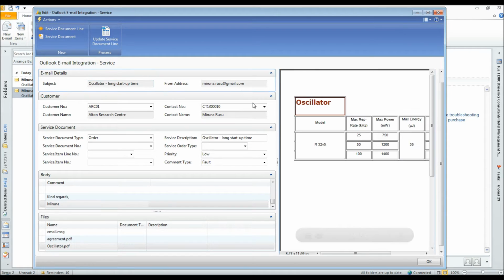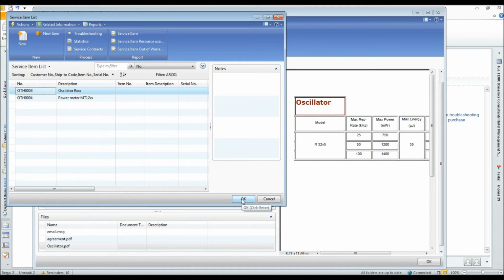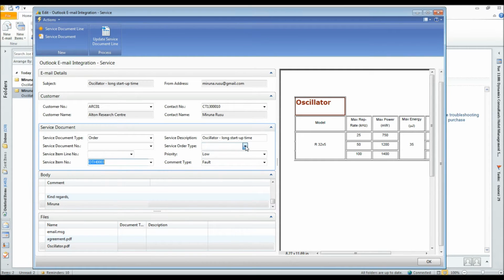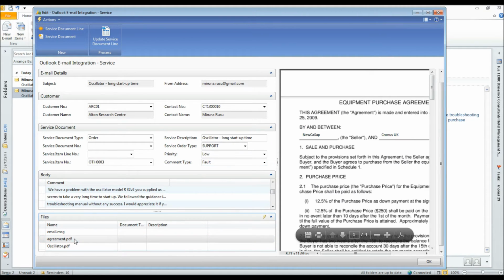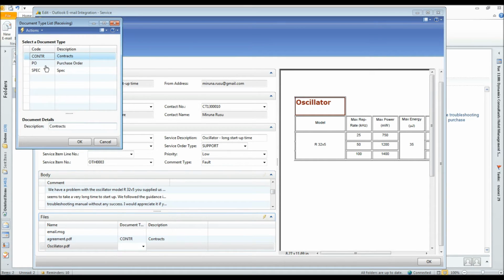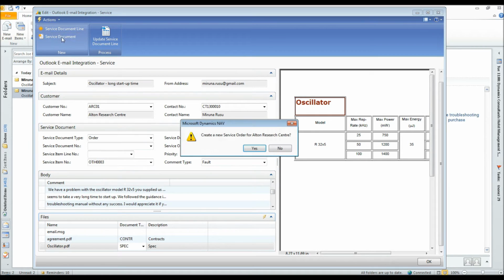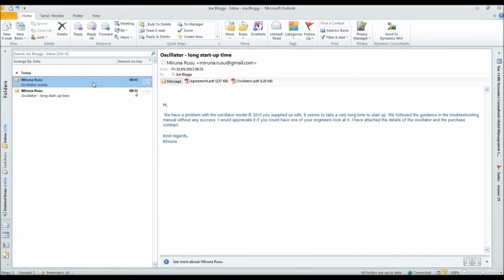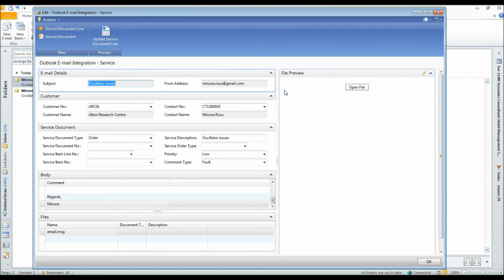Dynamics Document Receiving Outlook Integration Button for Microsoft Dynamics NAV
A demonstration of how the Dynamics Document Receiving solution for Microsoft Dynamics NAV has been enhanced by integration to Microsoft Office Outlook by adding a button that enables the creation or update of Dynamics NAV documents based on the details and attachments within an email.